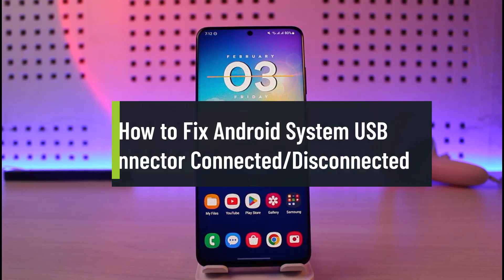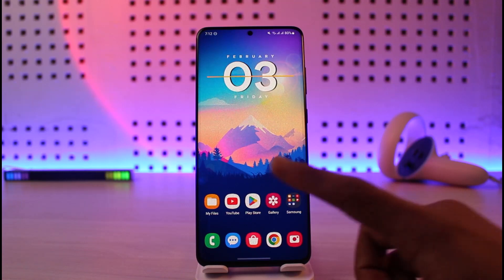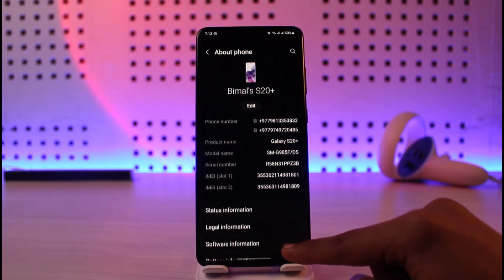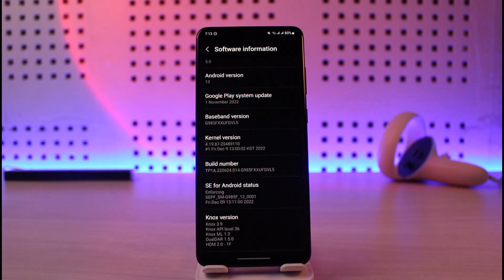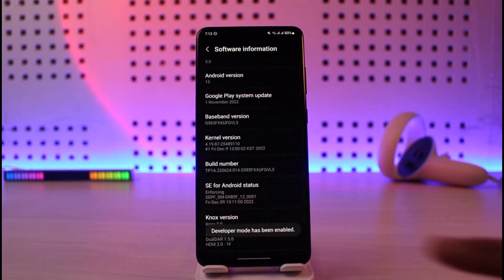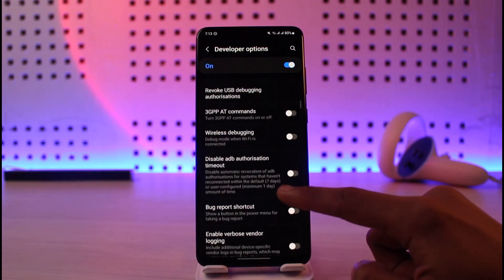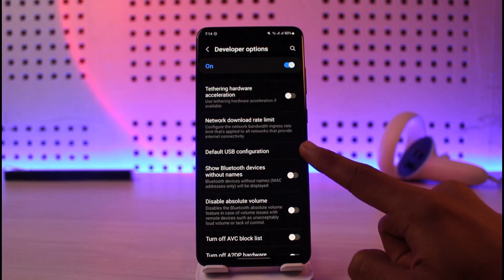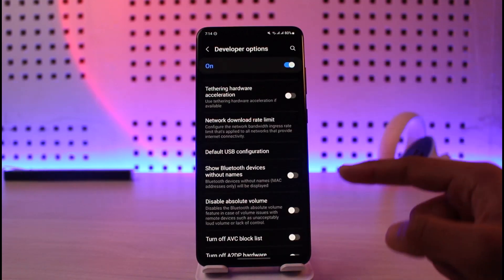How to Fix Android System USB Connector Connected/Disconnected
In this video, I will show you how to fix USB Connector Connected/Disconnected issue on your Android.

~  Chapters:
0:00 Introduction
0:14 What the Issue Is
0:31 Enable Developer Options
1:18 Enable These Settings
2:03 Conclusion